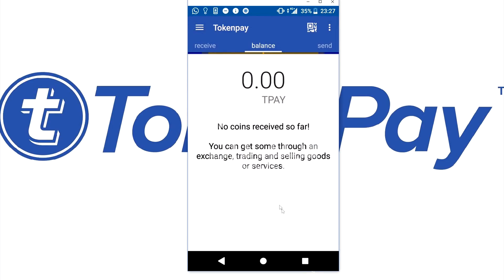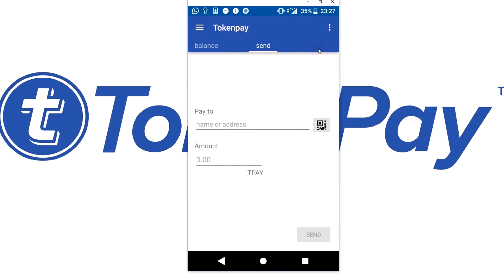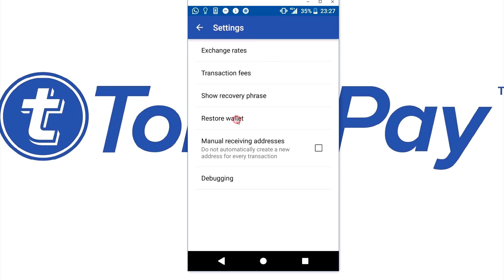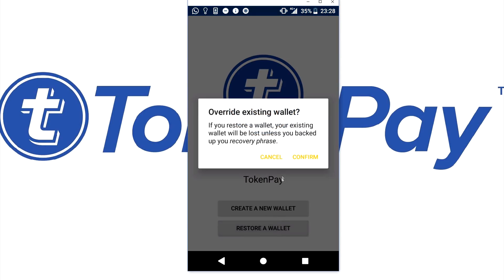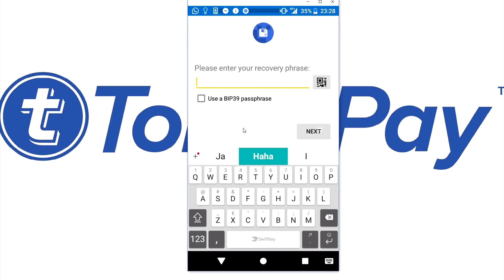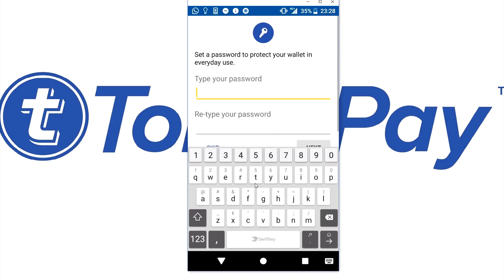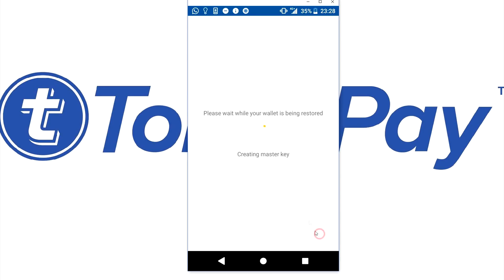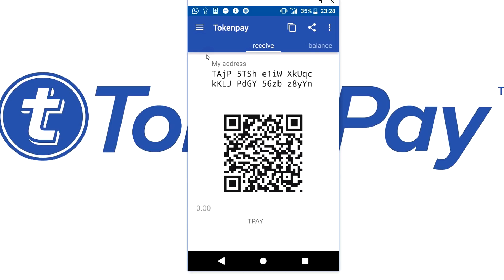TokenPay l Android wallet installation and recovery!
In this video we showcase how to install the TokenPay android wallet, and how it operates. Also we show you how to use the Android recovery phrase.

TPAY WHITEPAPER
TokenPay.com/whitepaper.pdf

TOKENPAY WEBSITE
TokenPay.com

TokenSuisse.com

TOKEN GAMING
TokenGaming.com

Youtube.com/TokenPay

Reddit.com/r/tpay/